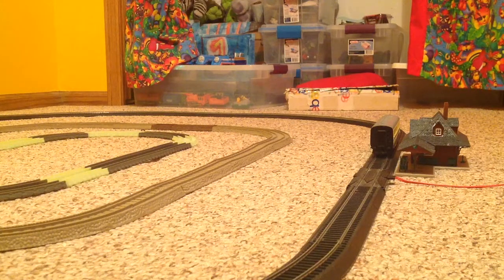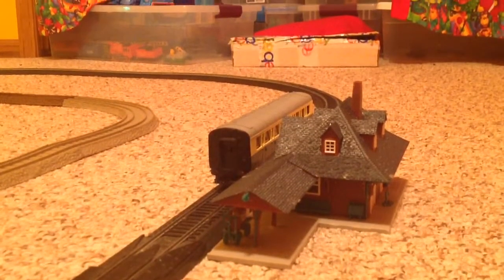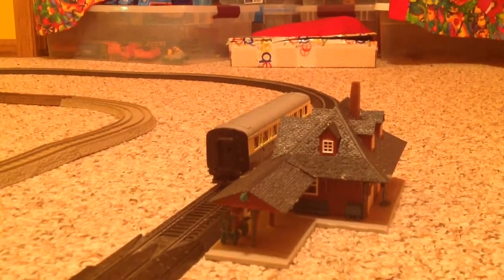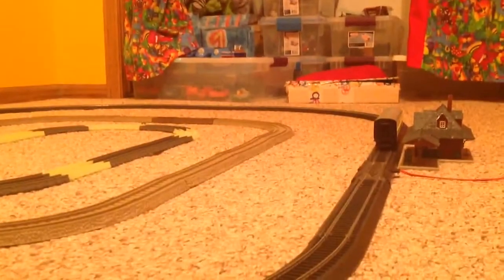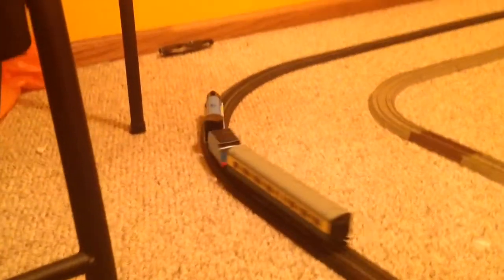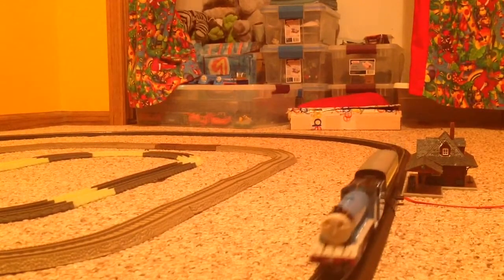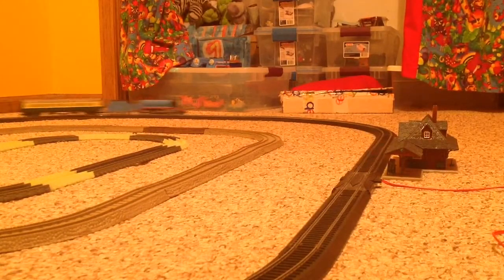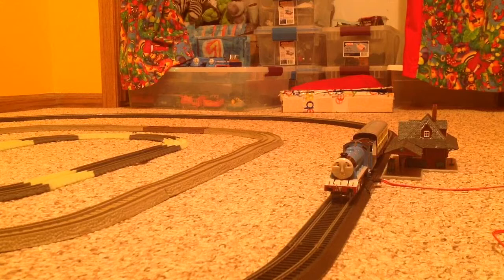Bachmann Gordon express run 2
Today, I'm doing another express run for my Bachmann Gordon everybody. Why I'm doing another one is because, a few weeks ago, I got finished assembling an Atlas passenger station, which I named, Collinsville. So, enjoy the video!